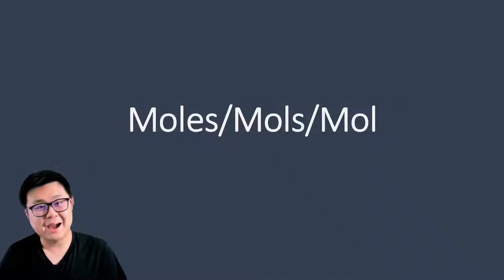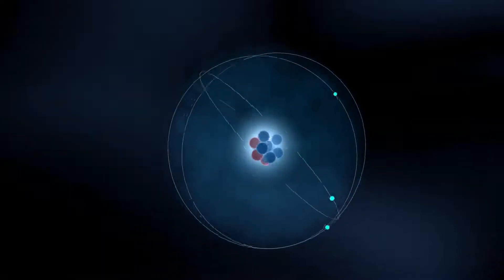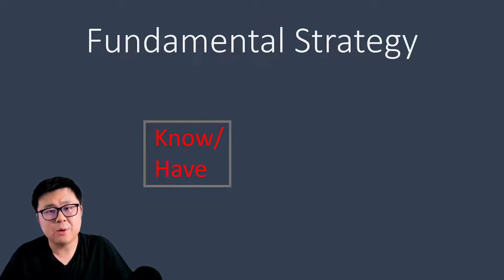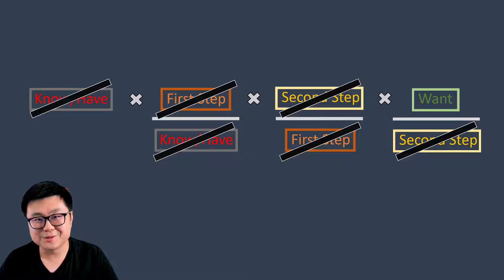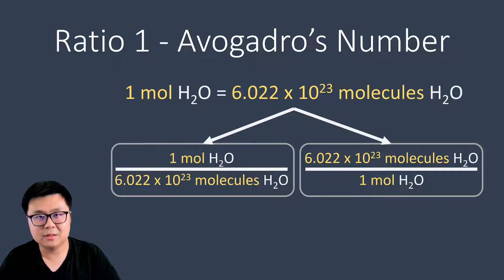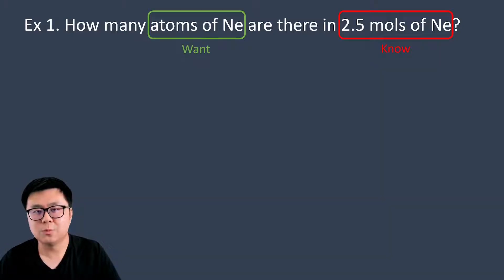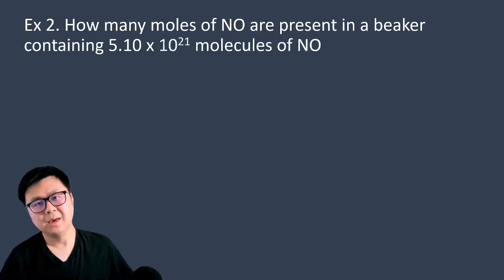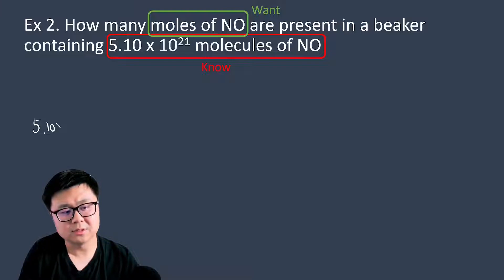Mole Concept Made EASY! Part 1 - Avogadro's Number and Basic Conversions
Understand what Avogadro's number represents and how we can convert from moles, molecules, and/or atoms!